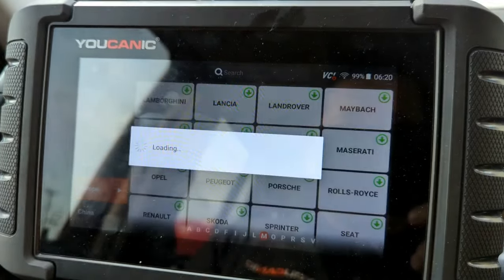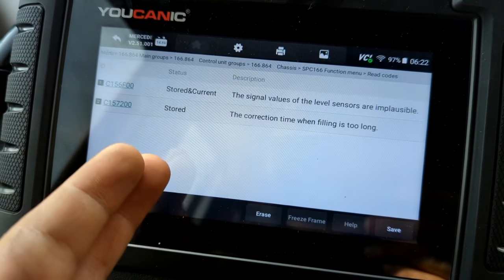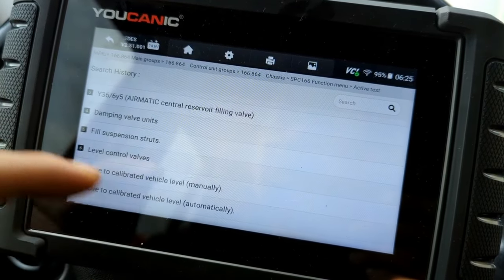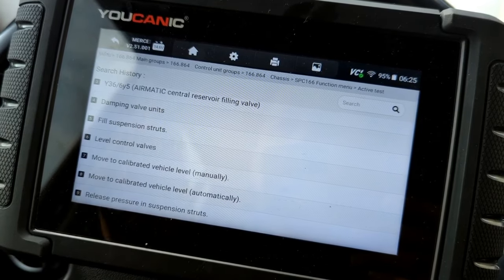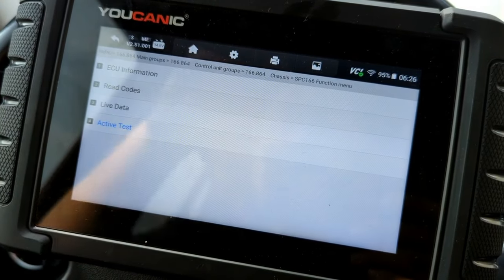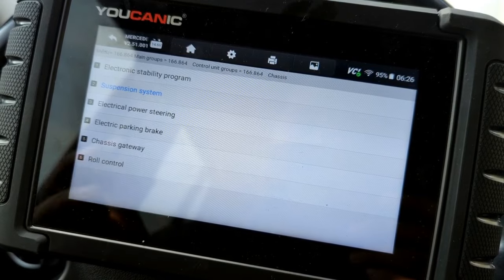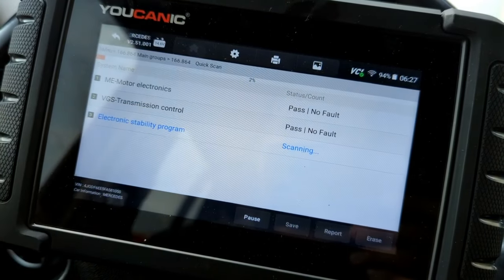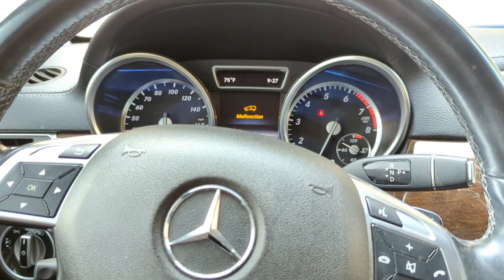Mercedes-Benz AirMatic Air Suspension Malfunction Common Problems - Up Arrow - Car Lowered Dropped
This video goes over three of the most common problems that trigger Mercedes-Benz airmatic malfunction and how to use the YOUCANIC scanner to diagnose the problem yourself.